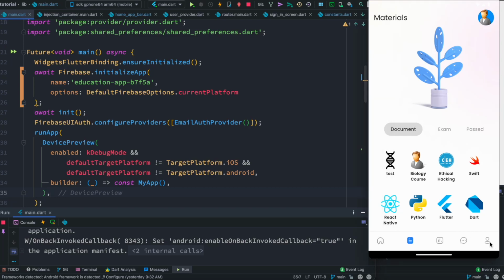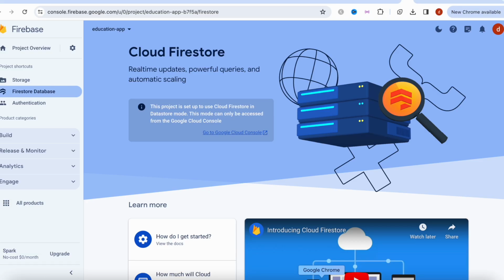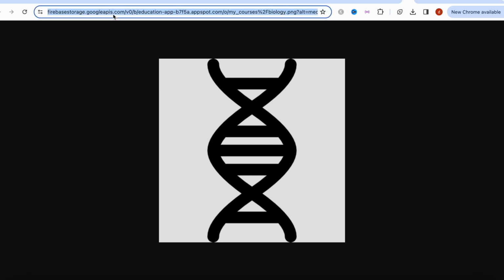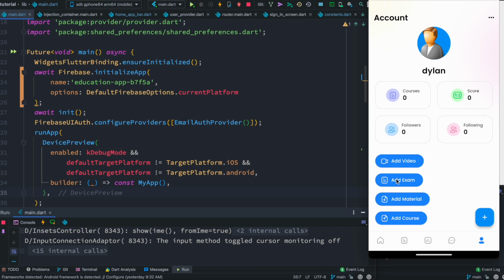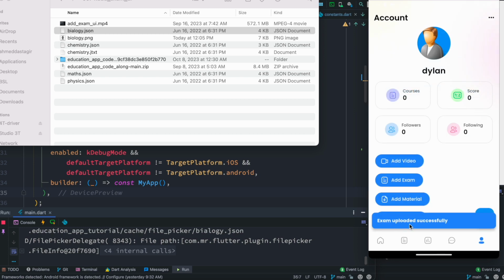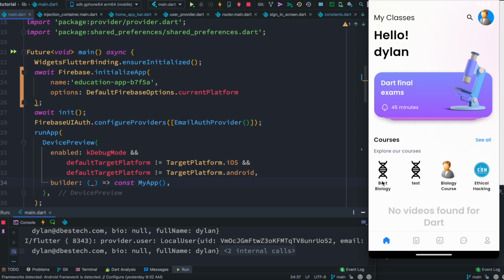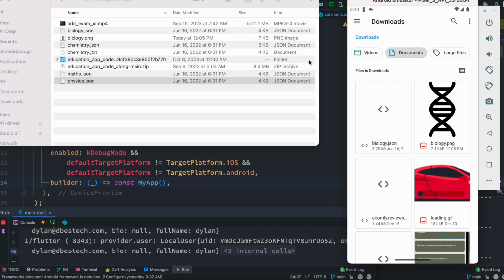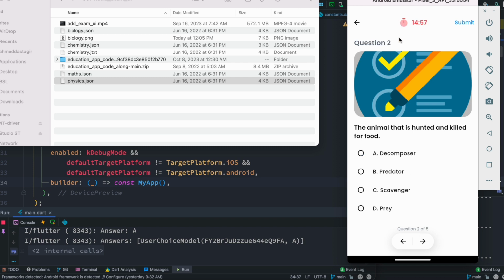Upload JSON Files Flutter APP | Android Device | Phone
Flutter Upload json from files in android device. Here I showed how to upload files from android phone or emulator.